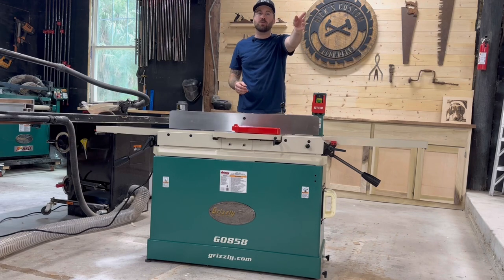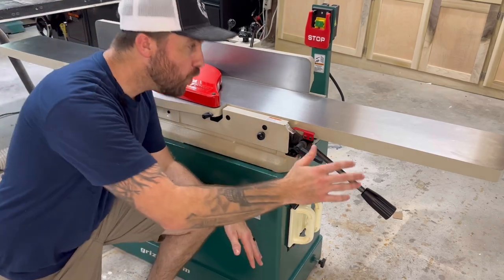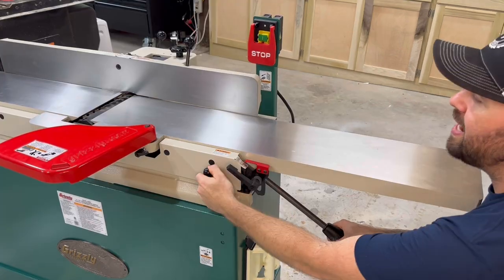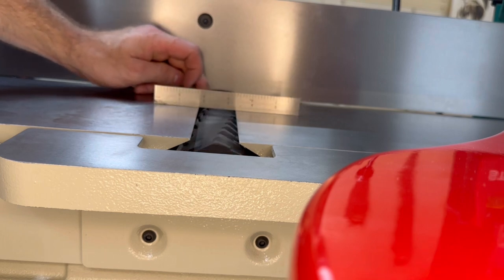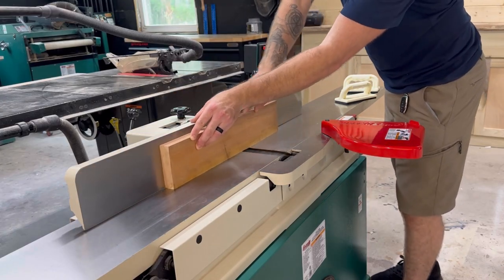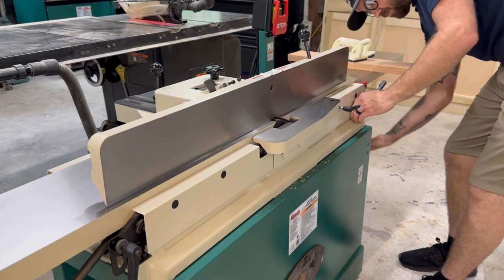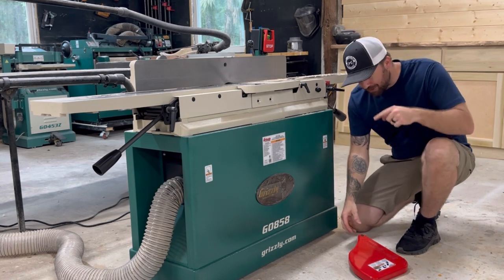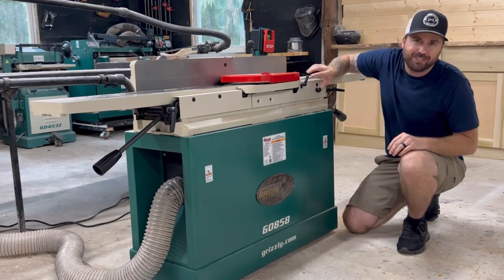Jointer 101 | Woodworking’s Most Underutilized Tool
The jointer is the most underutilized tool in most woodworking shops. Here are 5 uses that you may not have known!

Amazon Store